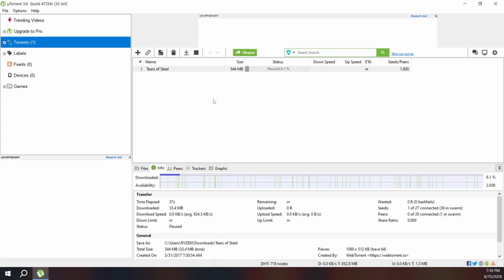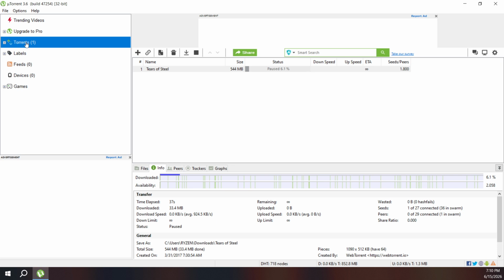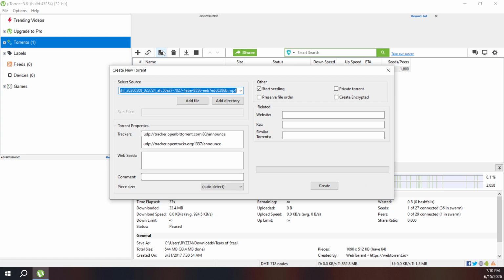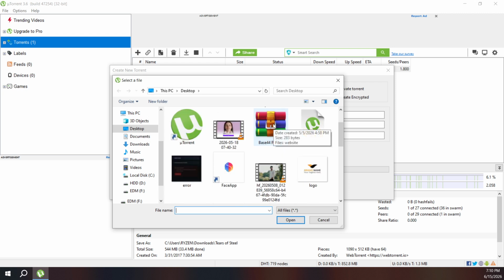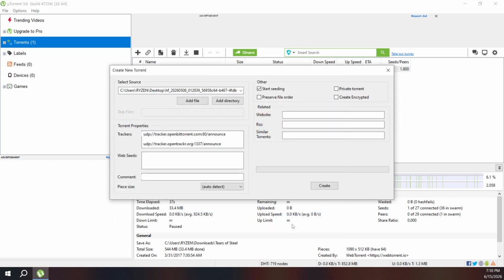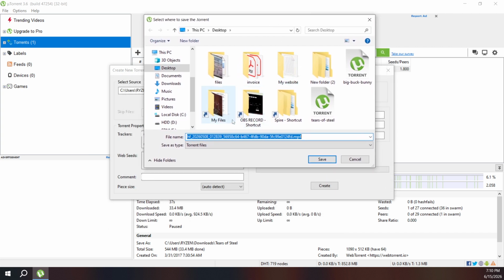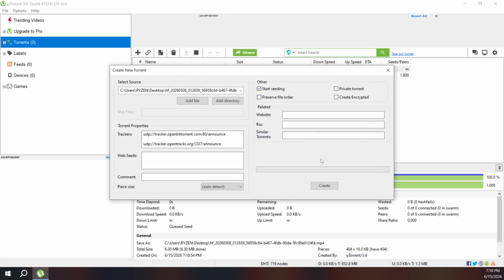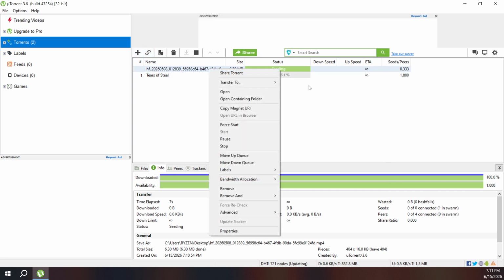How To Convert Youtube Download To uTorrent [2026 Guide]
How To Convert Youtube Download To utorrent

In today's video, we cover How To Convert YouTube Download To uTorrent, uTorrent Download Conversion Tutorial, Use Downloaded YouTube Videos With uTorrent, uTorrent For Beginners, Convert Video Files For Torrent Sharing, Manage Downloaded Media In uTorrent, Create Torrent From Video Files Tutorial, uTorrent File Management Guide, Prepare Downloaded Videos For Torrent Distribution, uTorrent Desktop Tutorial, Torrent Creation And Sharing Guide, uTorrent Tutorial 2026, Convert Local Video Files Into Torrent Files, Manage Media Files Using uTorrent, Create And Share Torrents From Downloaded Content